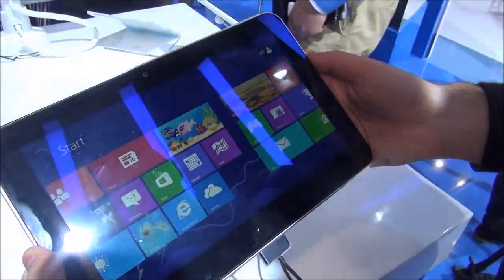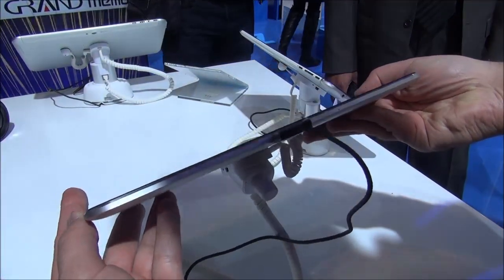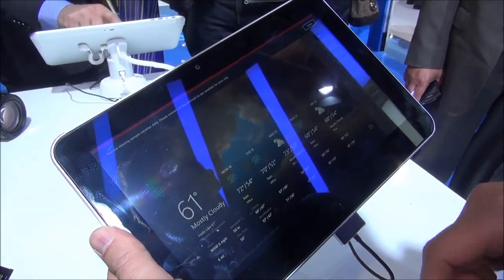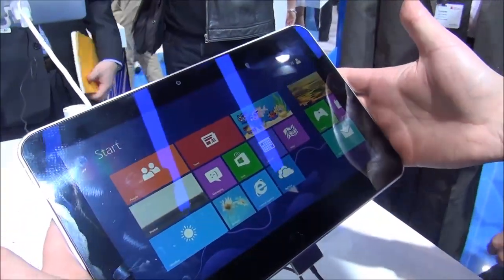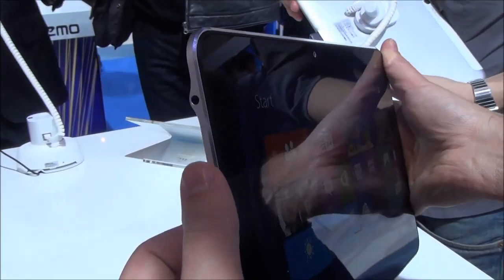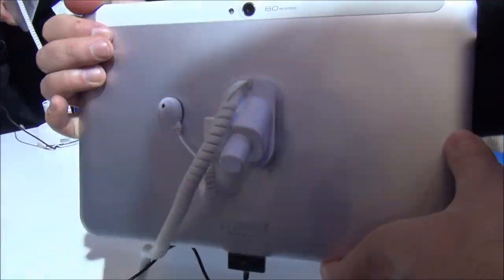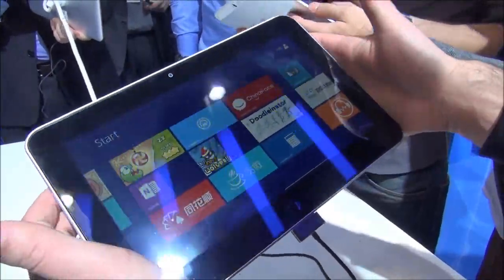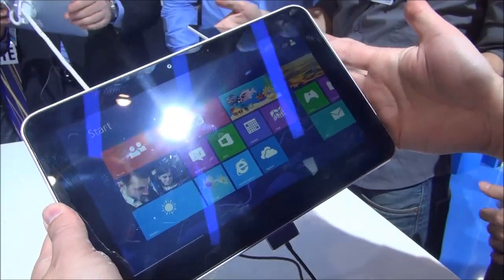ZTE V98 10.1" Tablet with Atom Processor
ZTE's 10.1" Windows 8 (x86) tablet showed up at Mobile World Congress. Sporting 2GB of RAM and a 1.8GHz Atom CPU, it's quite a nice looking device: light but sturdy with an 8MP rear camera.